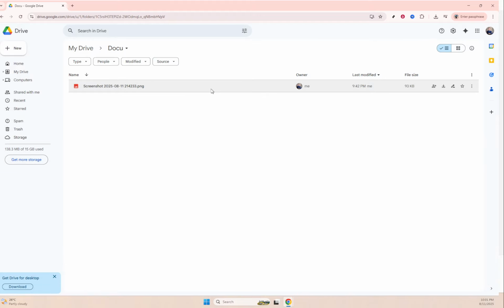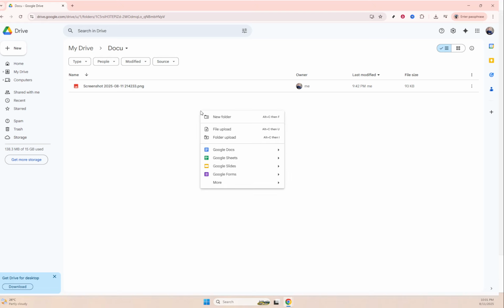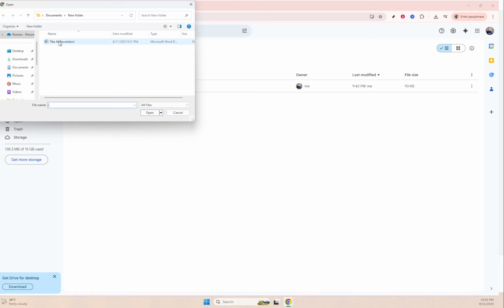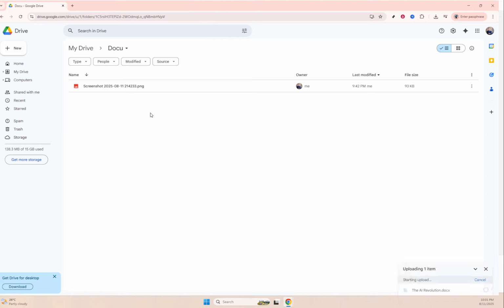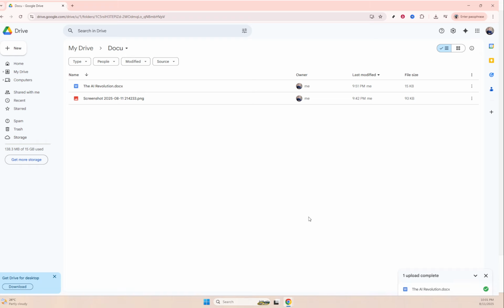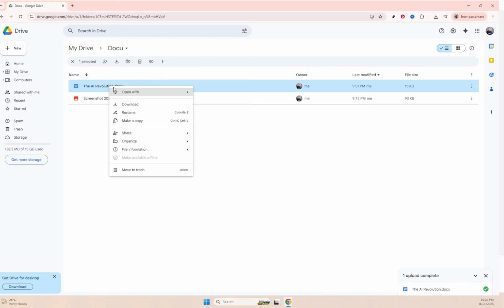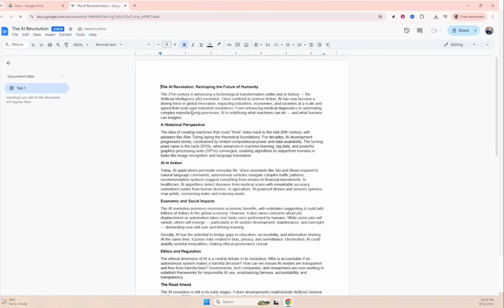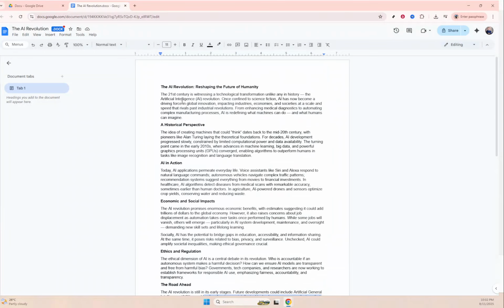How To Upload A Word Doc To Google Docs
Learn how to easily upload and convert Word documents into Google Docs for free! This step-by-step tutorial shows you how to upload your .doc or .docx files to Google Drive and open them in Google Docs, making your files editable and accessible from anywhere.

In this video, you’ll learn:

How to upload Word files to Google Drive

How to open and convert Word docs into Google Docs format

How to keep the original Word formatting intact

Tips for drag & drop uploading and auto-conversion settings

Perfect for students, professionals, and anyone who wants seamless access to their Word files online!